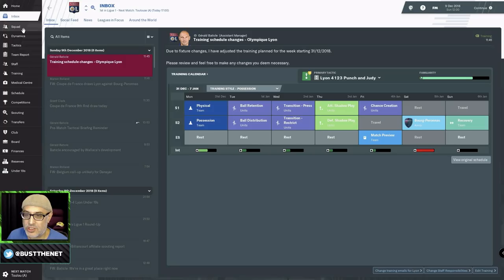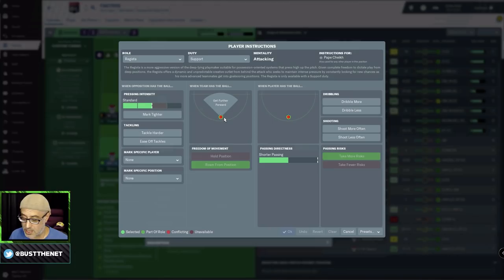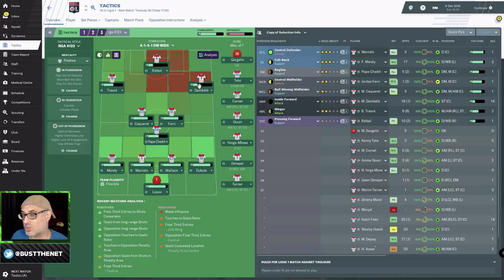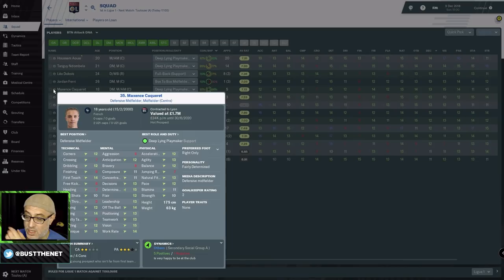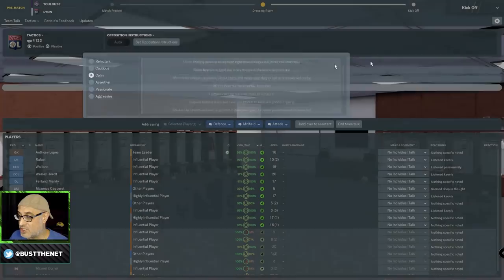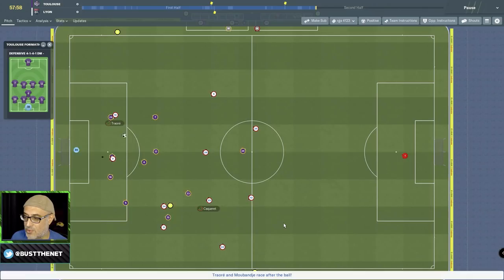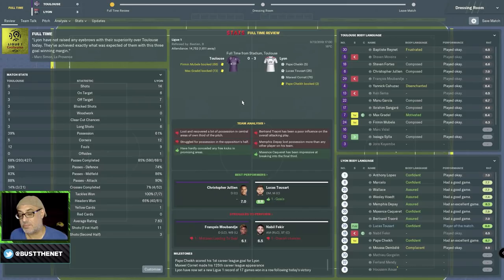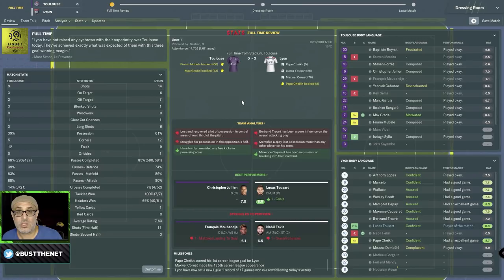Role Guides - Regista - Football Manager 2019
FM19